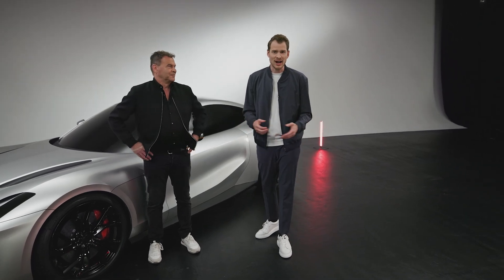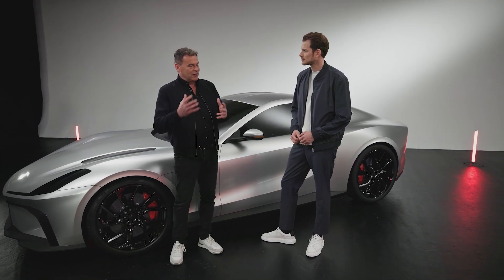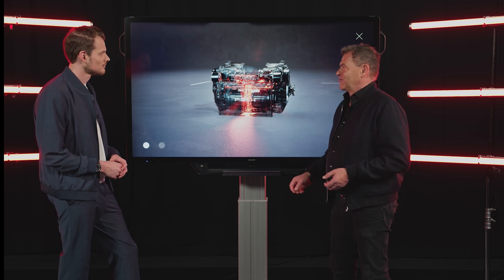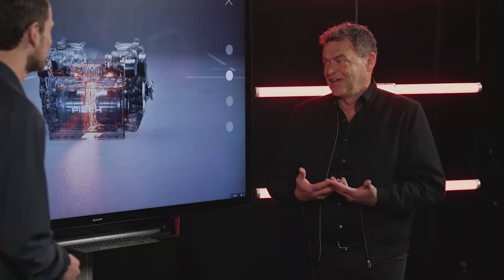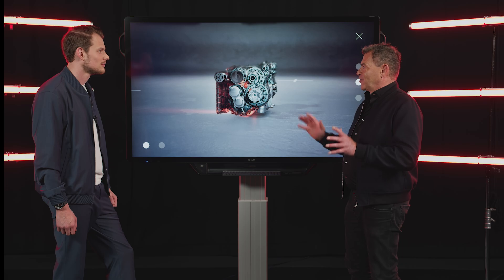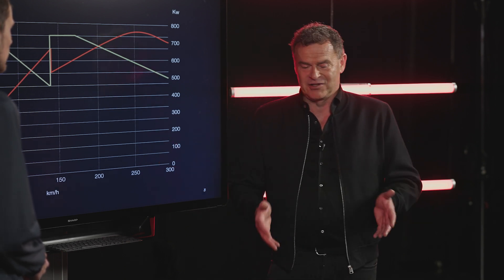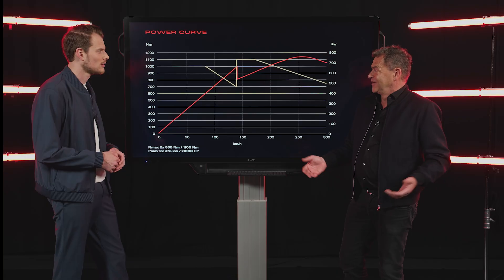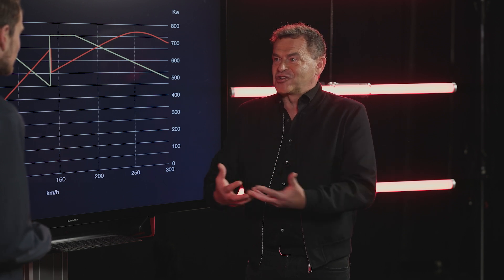PIËCH TechTalk Series 3 The Engine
PIËCH Dual²Drive: Unleash the power within. Our CEO and CTO, Tobias Moers, takes you to the heart of the PIËCH GT's performance. Discover our revolutionary Dual²Drive  drivetrain and learn why it will deliver a thrilling performance.